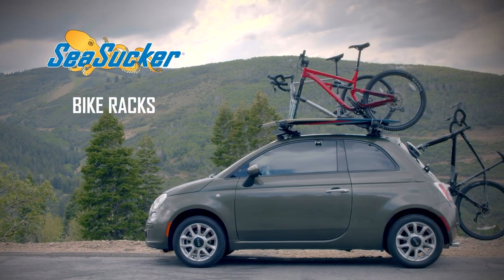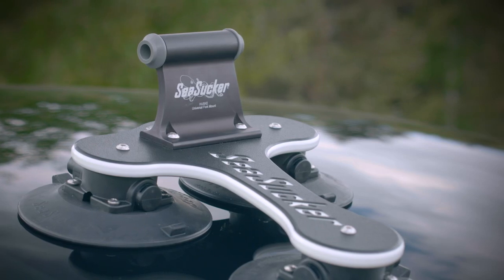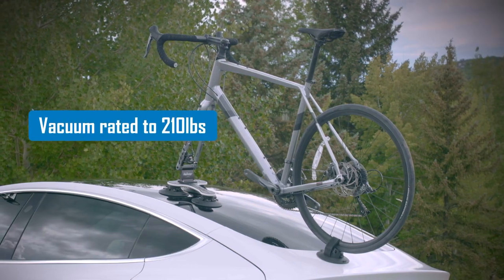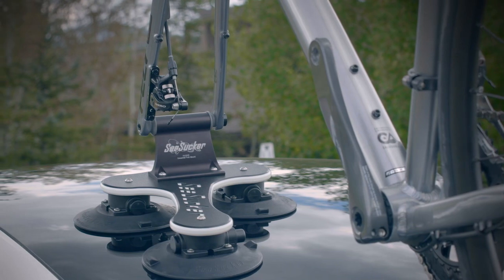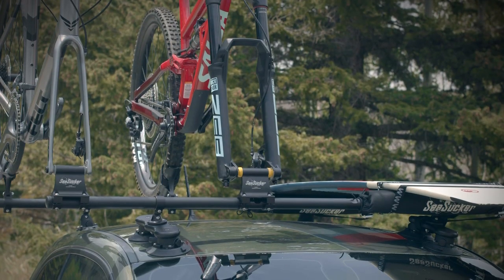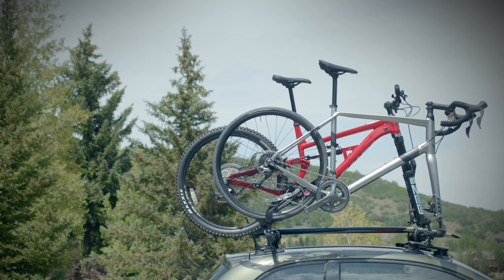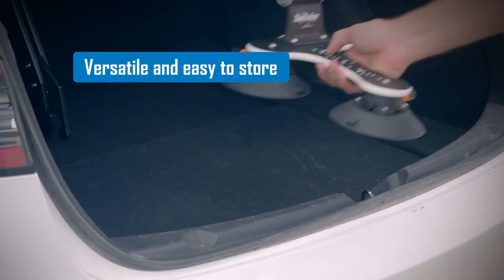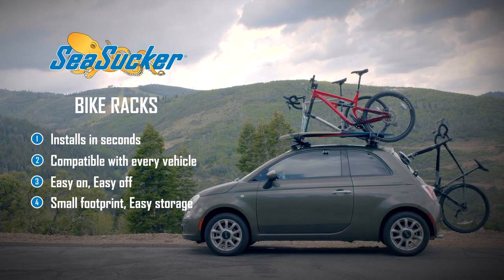SeaSucker | Rack Education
New to SeaSucker? Our bike racks are a non-permanent, versatile solution to all of your bike carrier needs. Mounted with vacuum cups, our racks are compact, but pack a punch with 210 pounds of pull strength per 6" cup. Set, pump, and go with SeaSucker Bike Racks!